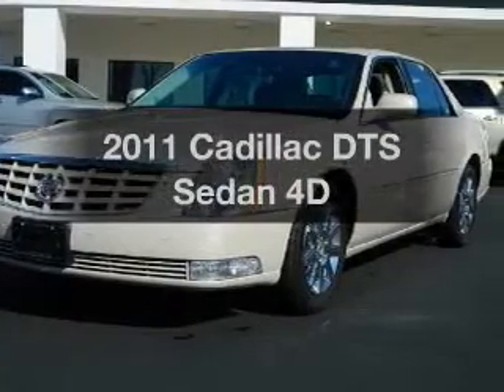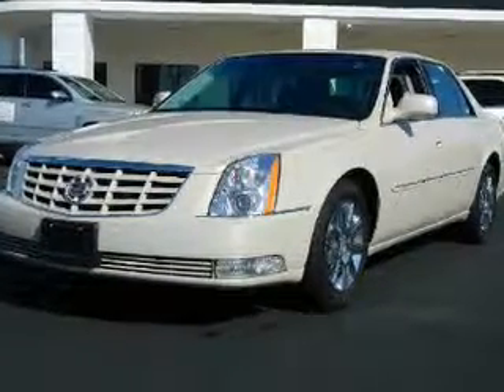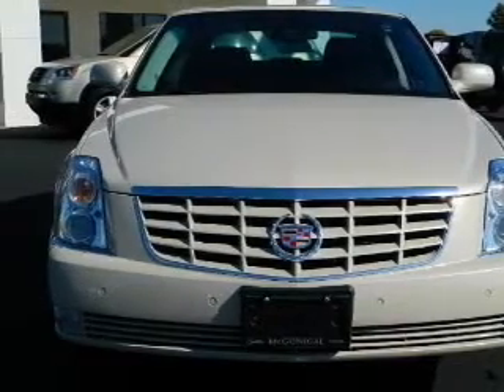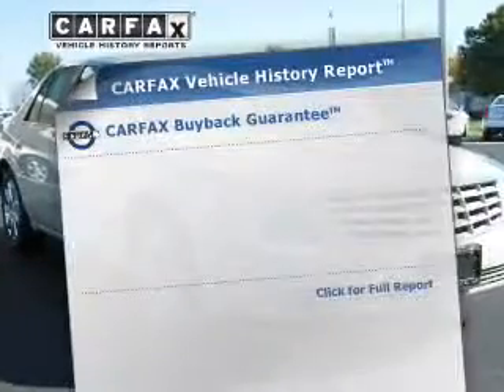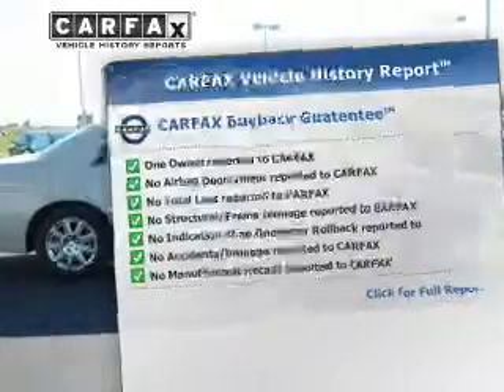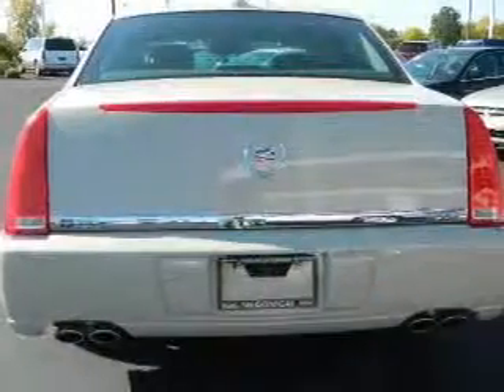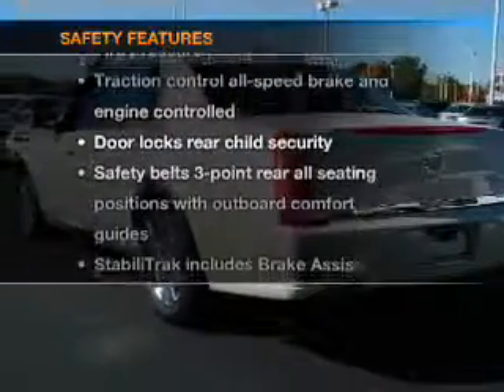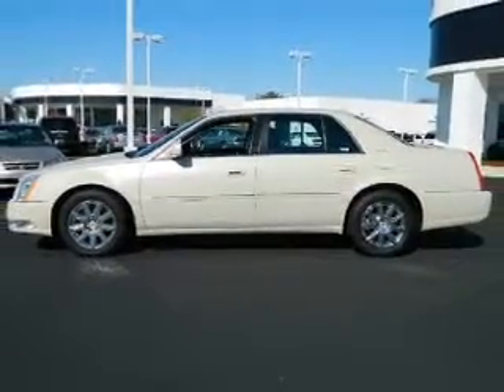2011 Cadillac DTS - Kokomo IN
Year: 2011
Make: Cadillac
Model: DTS
Trim: Sedan 4D
Engine: 8 cylinder 4.6 Liter
Transmission:
Color: White
Mileage: 27563
Address:
1220 East Boulevard